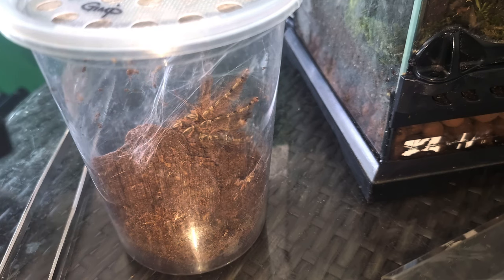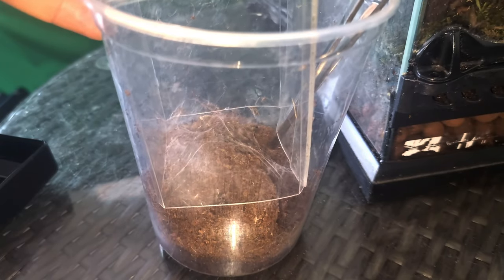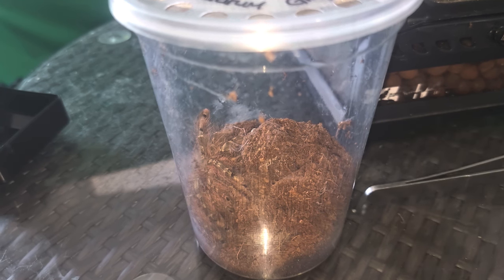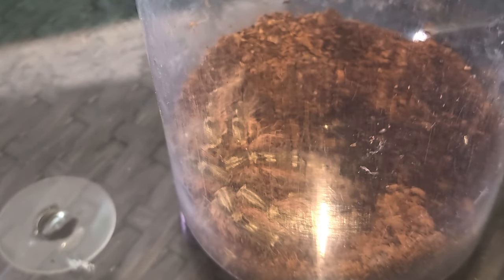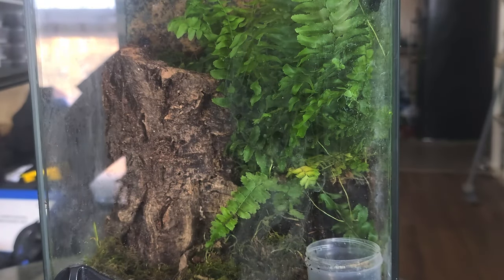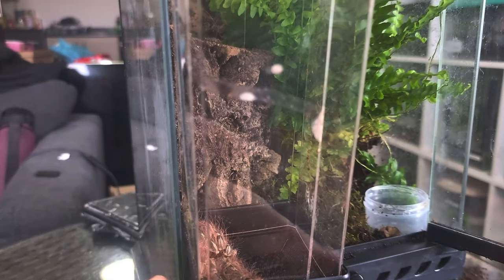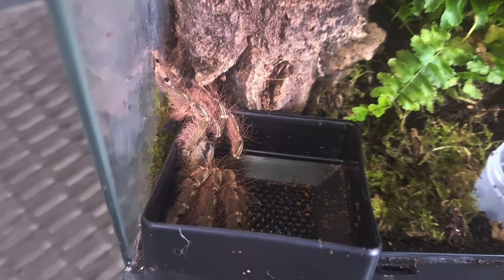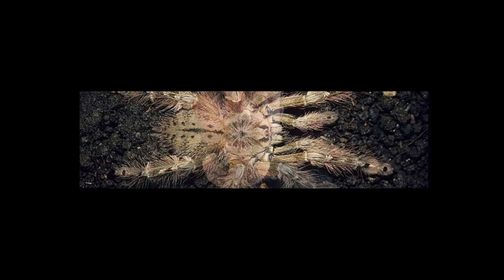the feather leg baboon is the DEVIL 😈 - stromatopelma calceatum rehouse video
in todays tarantula spider video I rehouse stromatopelma calceatum commonly known as the feather leg baboon tarantula. I've never had good things to say about this tarantula species ever since one escaped during a rehouse and was free roaming for 2 days 😈😈😈